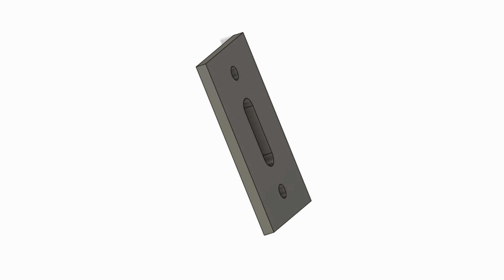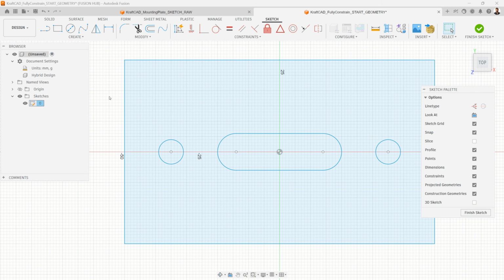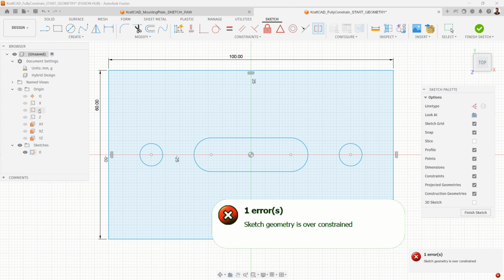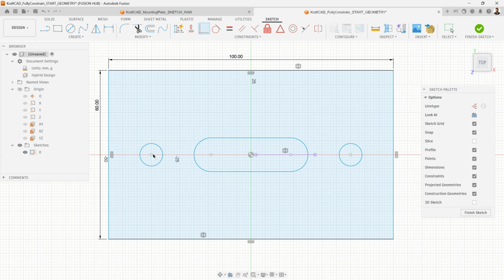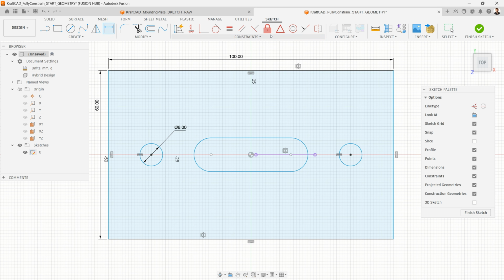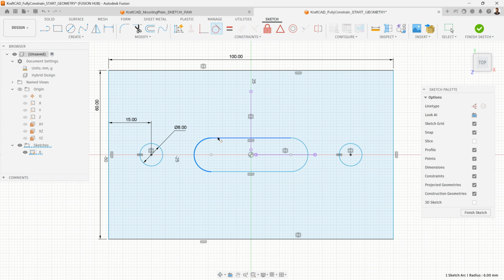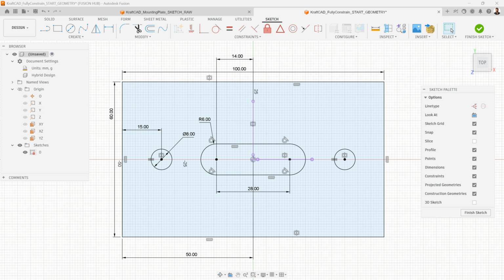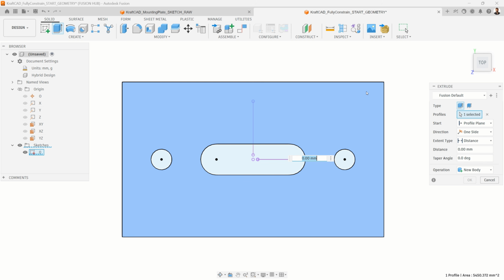If Your Fusion 360 Sketch Is Still Blue, You’re Not Done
Learn how to fully constrain a sketch in Autodesk Fusion using the right combination of geometric constraints and dimensions.

In this tutorial, we’ll work through a practical 2D sketch and use Horizontal/Vertical, Coincident, Equal, Symmetry, Tangent, and dimensional constraints to remove every remaining degree of freedom. You’ll also see how Fusion indicates when a sketch is fully constrained and why this matters before turning your sketch into a 3D model.

By the end, you’ll understand not just which constraints to use, but why they are needed to create stable and predictable CAD models.